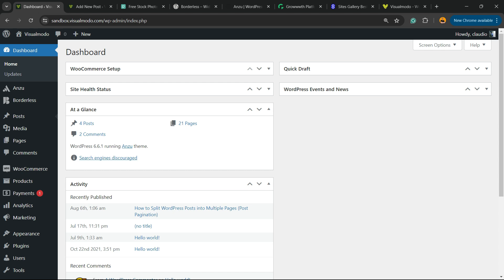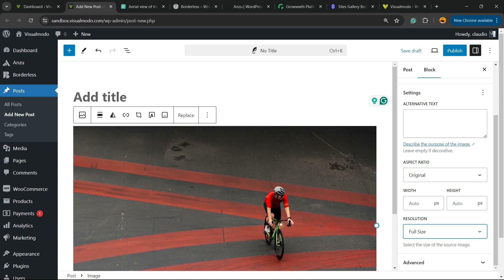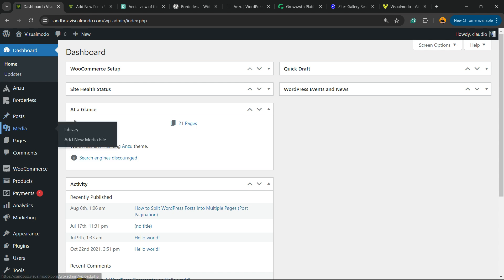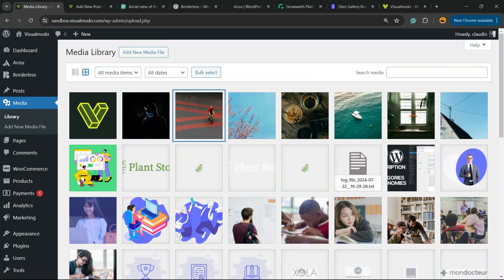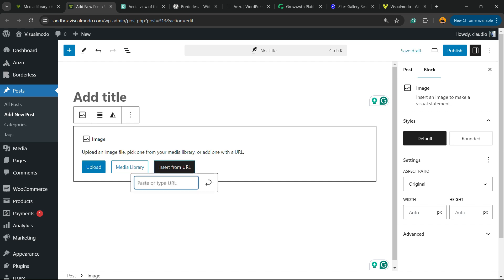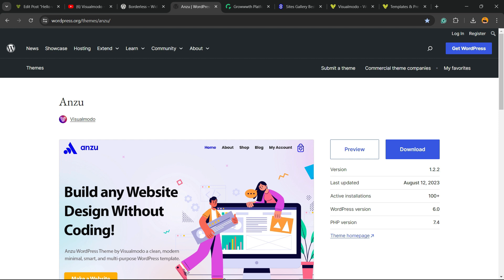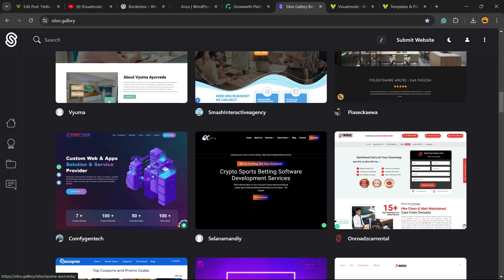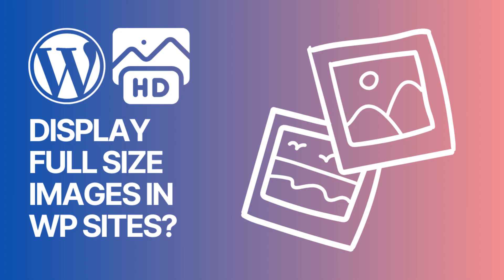How to Display Full Size Images in WordPress? High Quality Pictures 🖼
📸 Learn How to Display Full-Size Images in WordPress 🖼 | High-Quality Pictures Tutorial: Struggling to showcase high-quality, full-size images on your WordPress site? In this step-by-step tutorial, we'll walk you through how to easily display full-size images in WordPress without losing quality. Whether you're a blogger, photographer, or web designer, this guide will help you make your visuals stand out and enhance your website's appeal.

🔍 In This Video:
How to upload and display full-size images in WordPress.
Best practices for maintaining image quality.
Tips for optimizing image settings for faster load times.
How to adjust WordPress themes for better image presentation.
Common mistakes to avoid when uploading images.

🌟 Why It Matters: High-quality images can significantly improve user experience and boost your website’s SEO. Learn how to get the most out of your visuals!